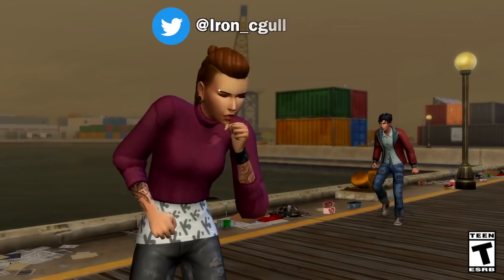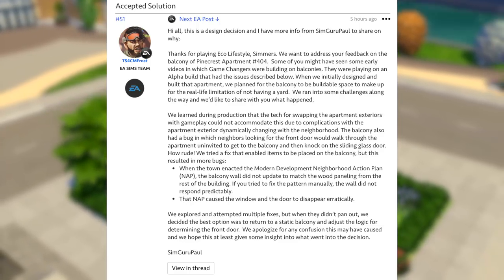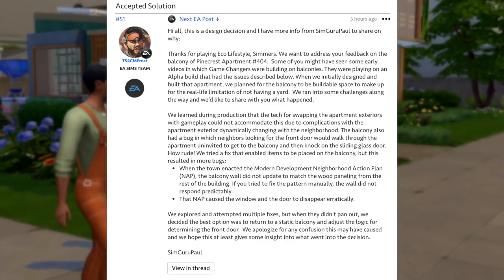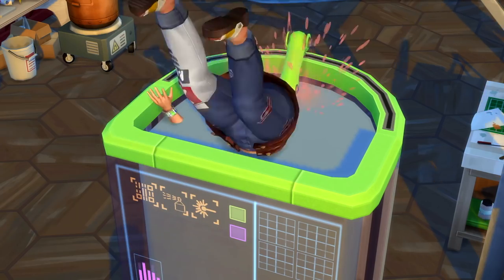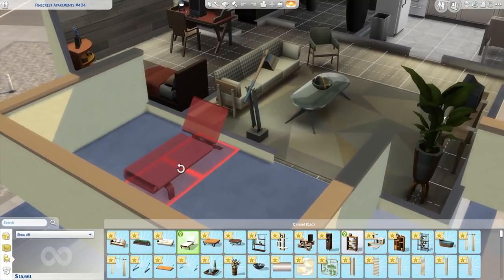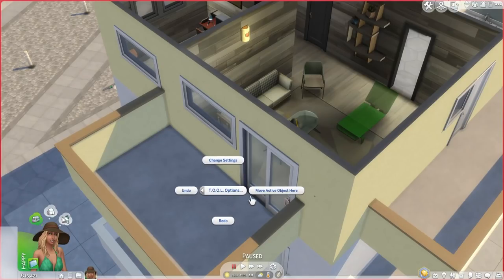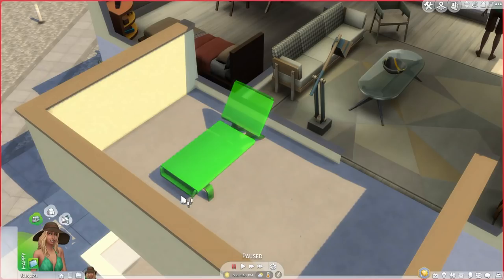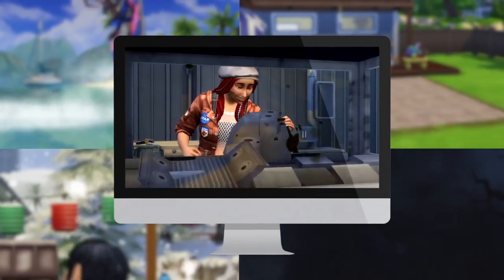Can't Decorate Apartment Balcony in Eco Lifestyle? Here's Why! (And Workaround Solution)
Addressing a much-talked about issue.

➣ Recorded With:
OBS Studio
Audacity